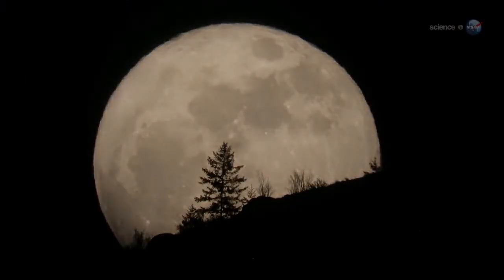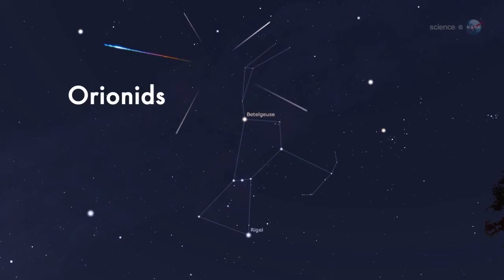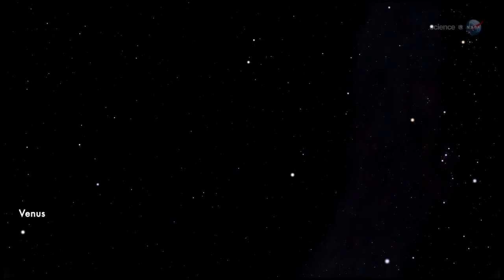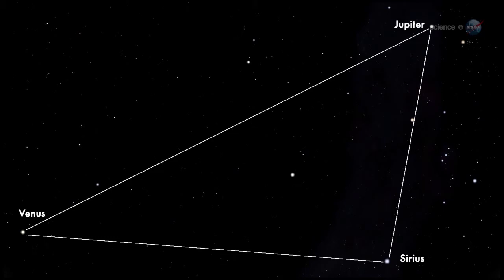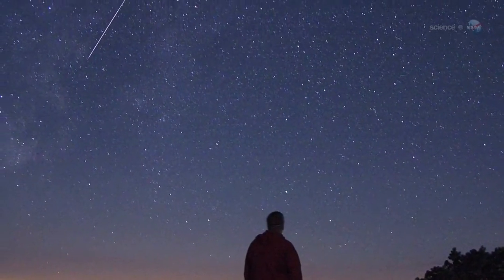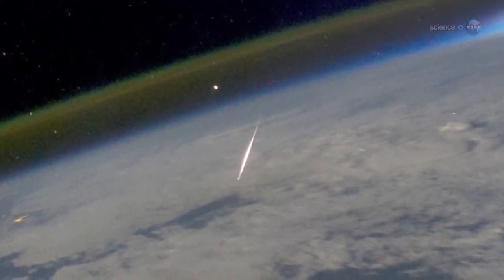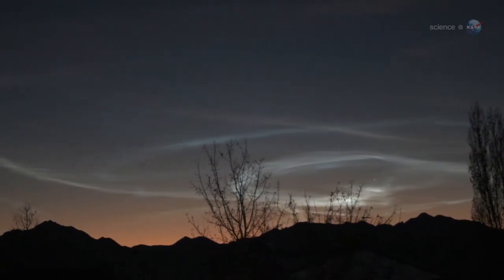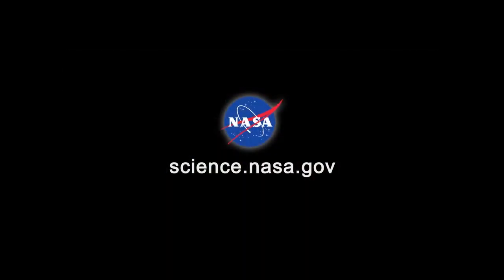2012-10-12 - NASA - A METEOR SHOWER FROM HALLEY'S COMET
Soon, Earth will pass through a stream of debris from Halley's Comet, source of the annual Orionid meteor shower. Forecasters expect 25 meteors per hour when the shower peaks on Oct. 21st.